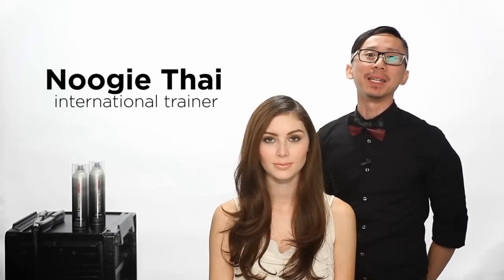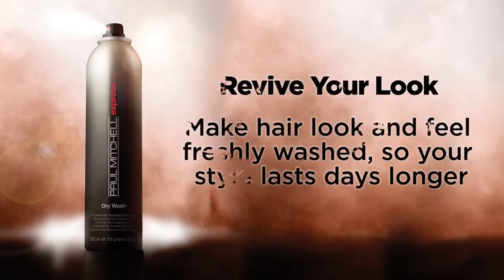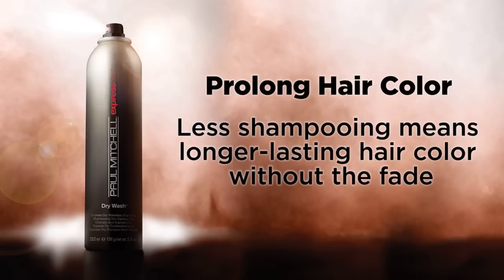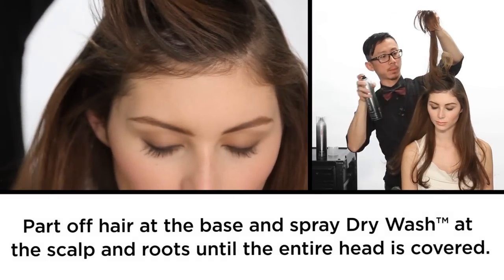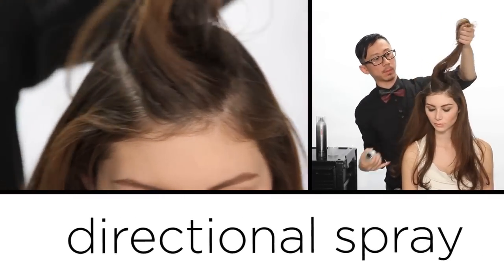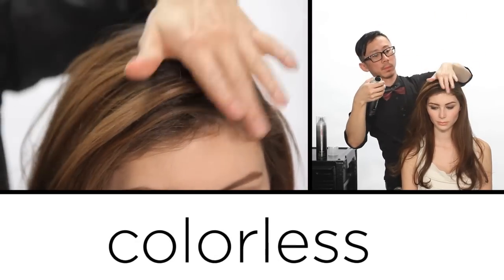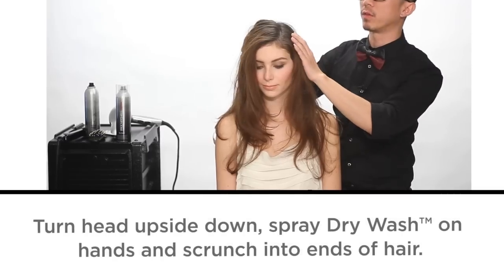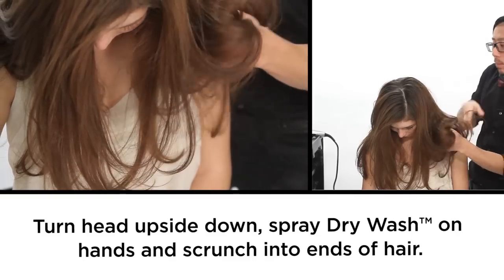Paul Mitchell Dry Wash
Paul Mitchell International Trainer Noogie Thai shows you how to get the most out of dry shampoo - Dry Wash.